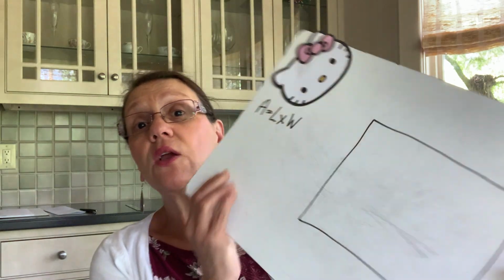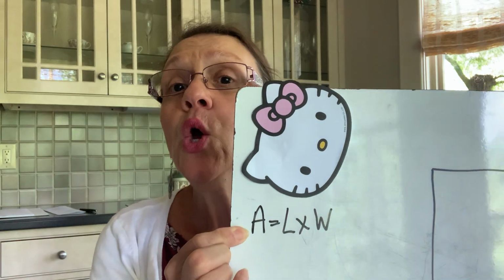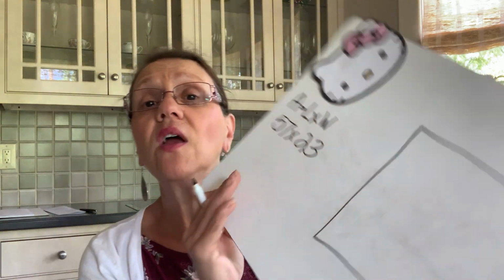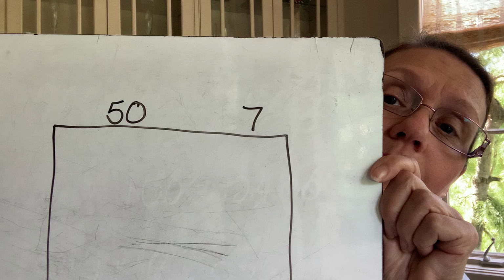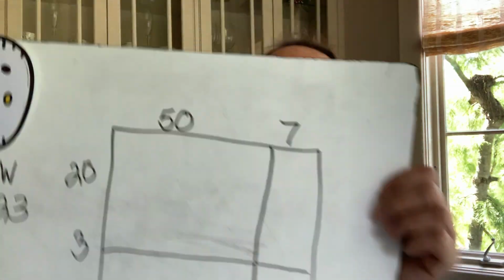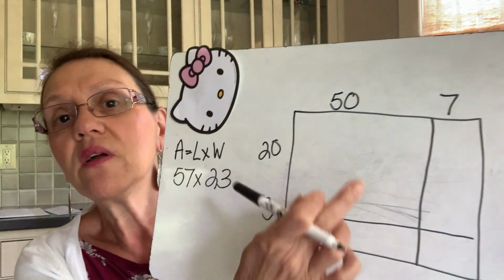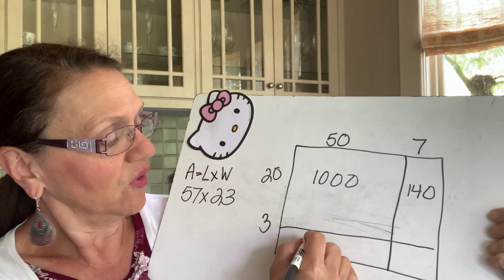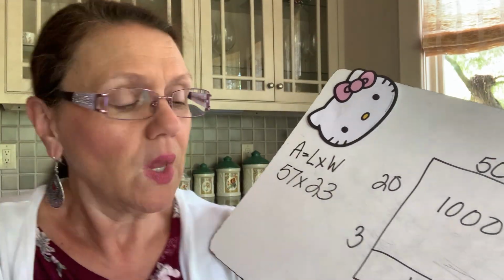Chapter 2 Lesson 6 Multiply Whole Numbers with Area Models